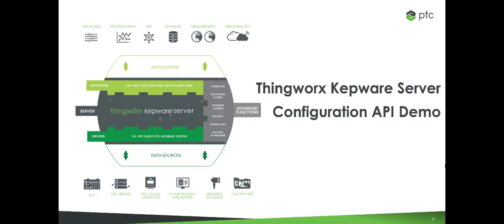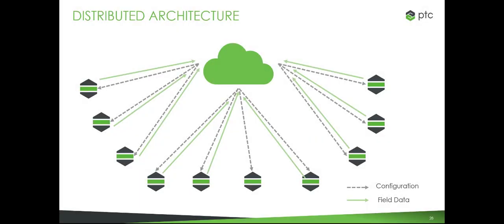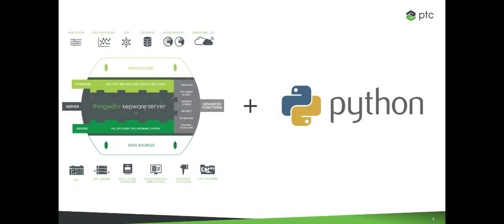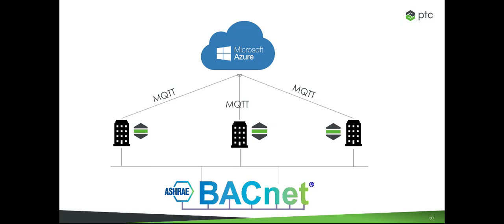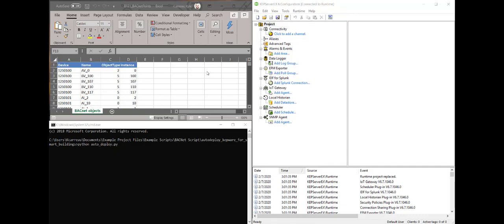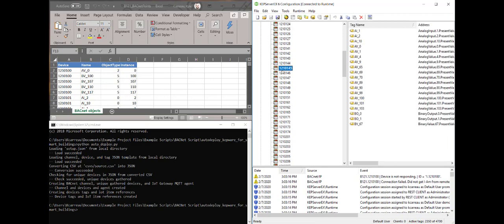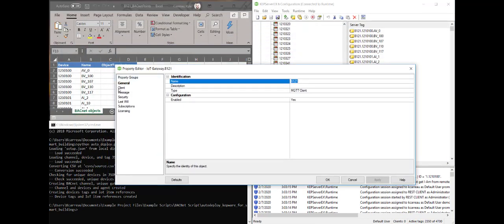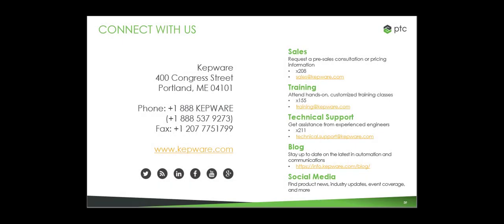ThingWorx Kepware Server Configuration API Demo